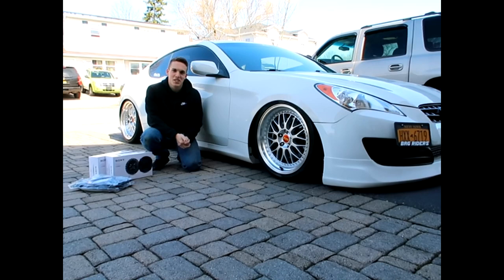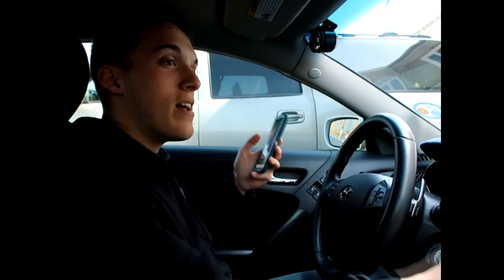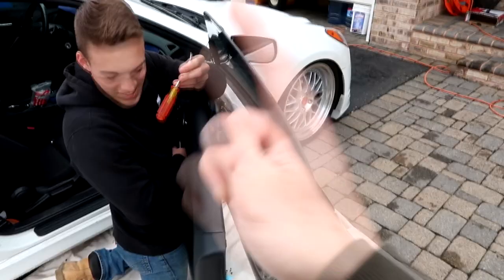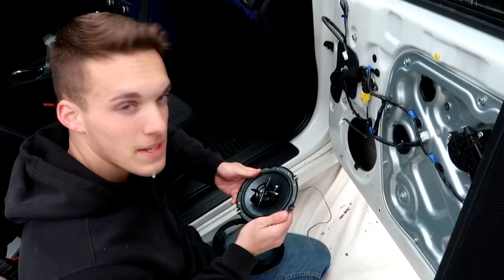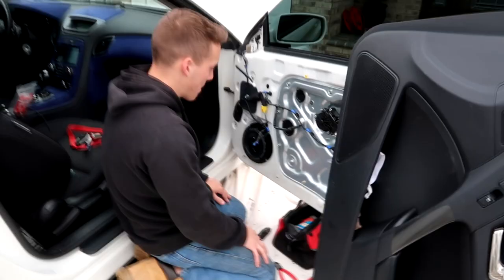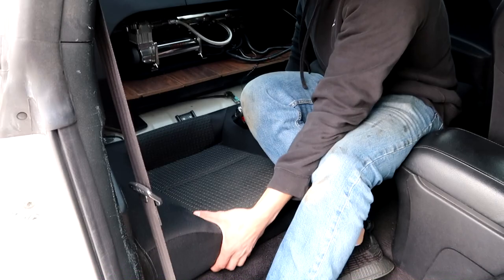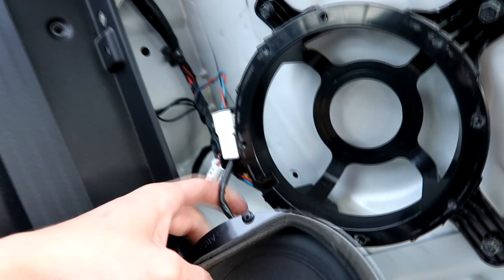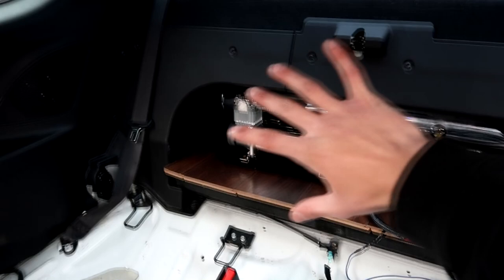Full Speaker System Upgrade in my Genesis Coupe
In this video, I will be installing new speakers in my Genesis coupe. I will be installing the Sony xs-fb1630 speakers in the front doors and the rear side panels.

(Right) Front Passenger:
Yellow- Positive
Black- Negative

(Left) Front Driver:
Brown- Positive
White- Negative

(Right) Back Passenger:
Green- Positive
Orange- Negative

(Left) Back Driver:
Blue- Positive
Red- Negative

Our Instagrams:
Chris: @chris2.0fio
Anthony: @that.e90.335i